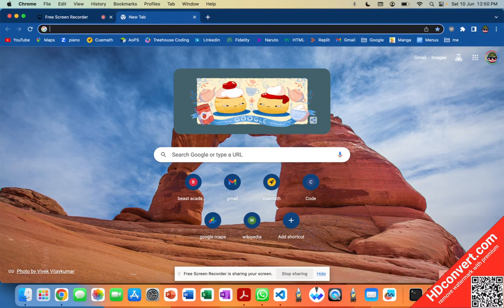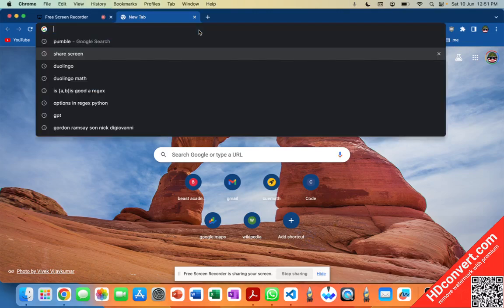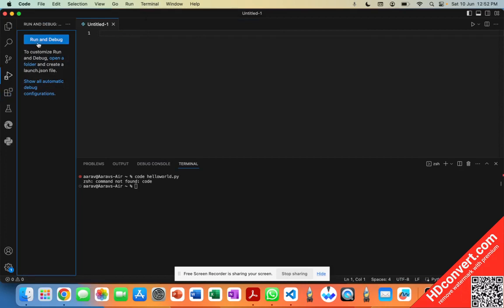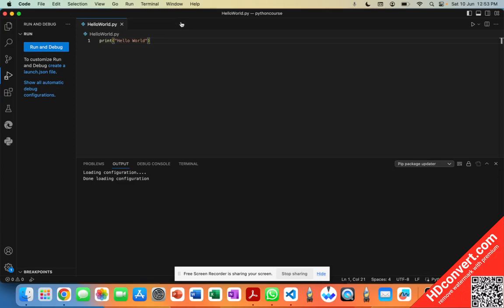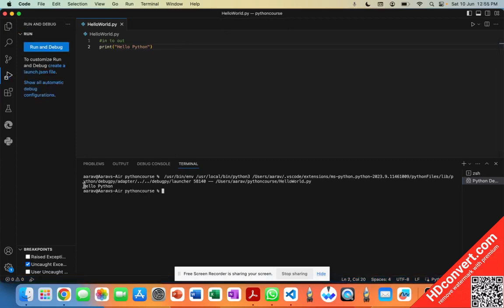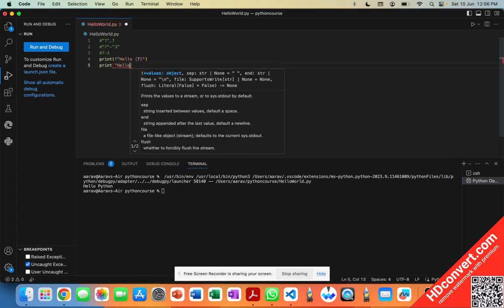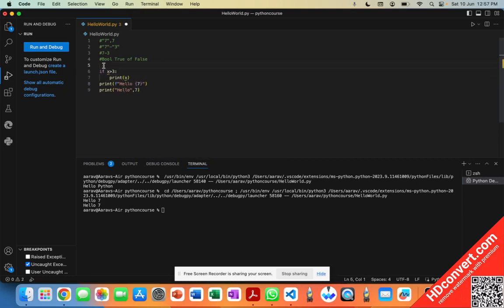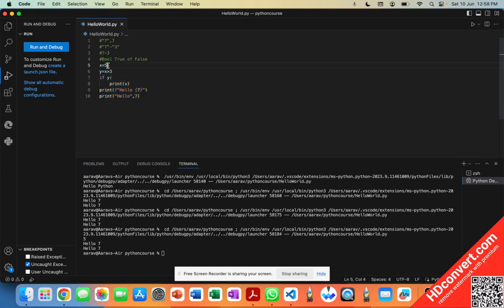From Nothing to AI Building- Python Course Episode 1-Installing python